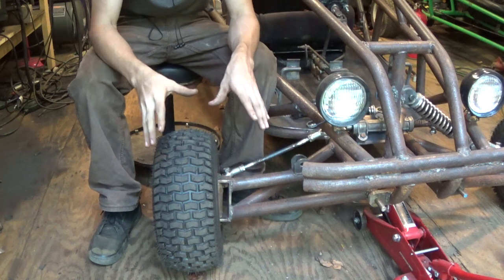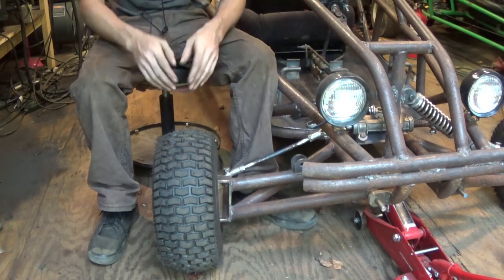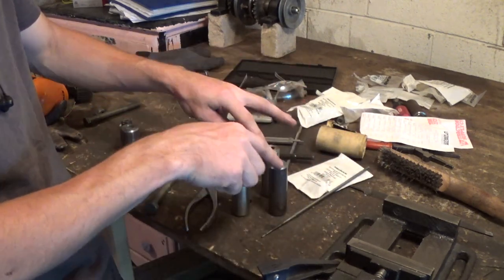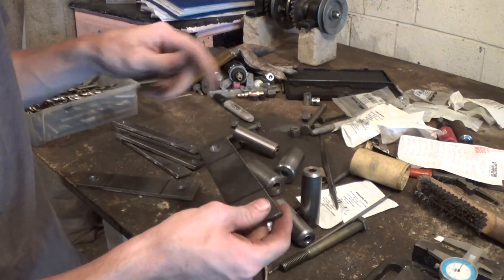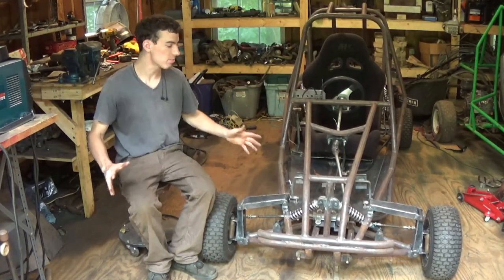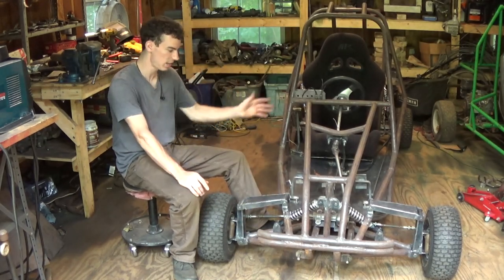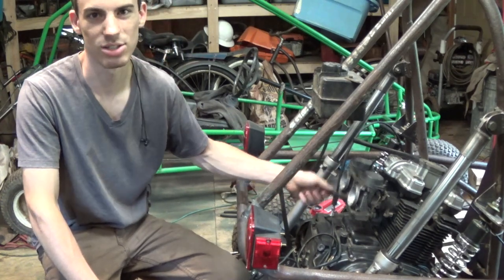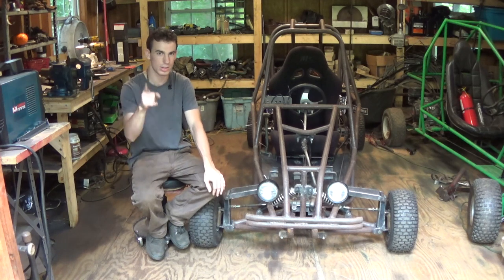suzuki gs500 mini buggy build part 8 rebuilding the front suspension